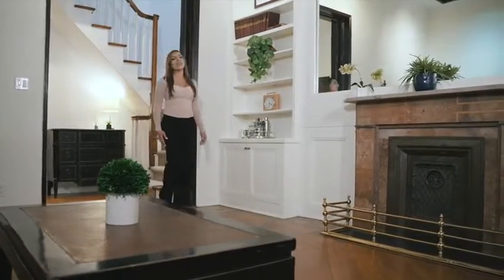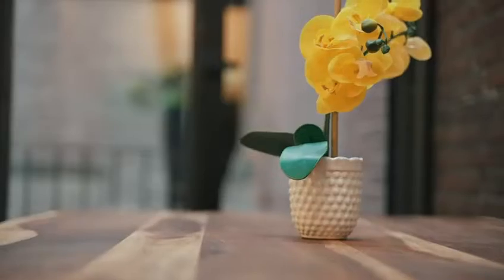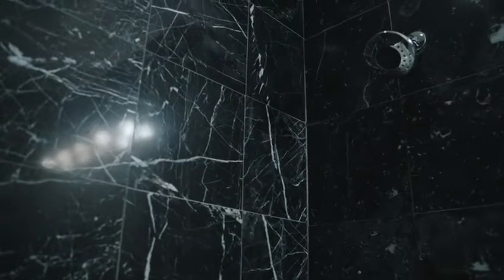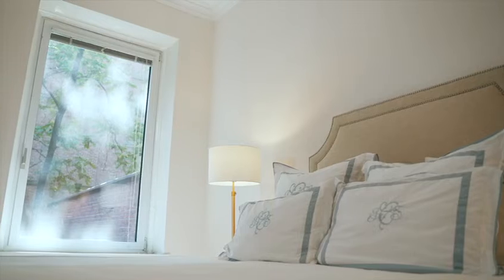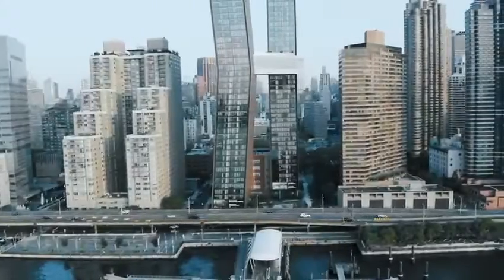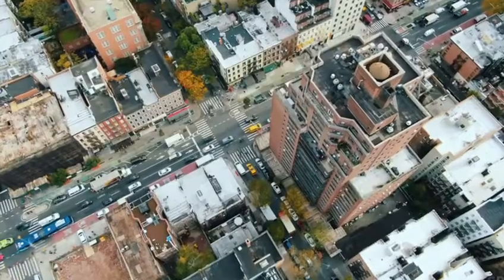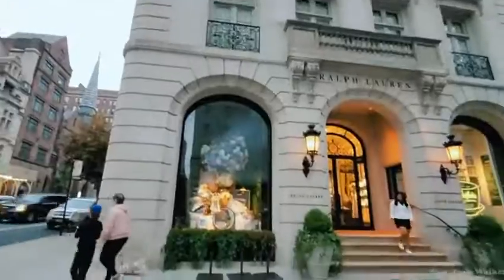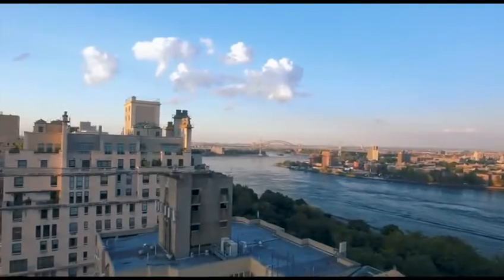50 East 80 Unit 2A3B - 3 Bedroom Duplex With Garden One Block from Central Park!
50 East 80 Unit 2A3B - 3 Bedroom Duplex With Garden One Block from Central Park!

The Quintessential Manhattan Apartment Experience Located a block away from legendary Central Park is a one-of-a-kind townhouse style apartment; a charming, expansive duplex with 3 bedrooms and a home office, boasting absolutely breathtaking features that must be seen to be believed. Soaring 15ft vaulted ceilings create the perfect backdrop for a romantic wood-burning fireplace framed by beautifully maintained custom parlor floors. A bright, oversized, modern kitchen with large windows and ample cabinets, stainless steel appliances and cozy breakfast bar creates the perfect space for entertaining guests and enjoying quality time with friends and family.

Bring the great outdoors inside via a sun-drenched, exposed brick atrium dining area that opens into your private patio and ivy-covered backyard sanctuary, perfect for morning tea or taking your meals al fresco. Two separate entrances to the property makes for added convenience and discretion and exposed brick adds a classic New York accent to the generous bedroom and dining area.

The master bedroom impresses with an arched doorway leading to custom closets, French doors, custom molding, an extra-large window and an en suite bathroom.

An abundance of closets are found throughout the home a rarity in Manhattan, along with two full-marble bathrooms, new washers and dryers and additional storage space in the basement.

Silence is golden, and one of the standout qualities of this apartment is its thick, sound-dampening walls that insulate each room from each other, providing pin-drop quiet for work, study or sleep.

The versatile layout allows you to repurpose virtually any room to suit your needs, be it a second home office, library or yoga/exercise studio.

Boasting the best school district in the city - zoned for PS 6 (*admittance not guaranteed), with an easy co-op, the ability to sublease.

An oasis of comfort and elegance in the cultural nexus of the upper east side, this gem is located just over a block away from the Metropolitan Museum of Art and is surrounded by fine dining, upscale stores and much more, with subways and crosstown buses close by.

The moment you step inside, you'll know, at long last, you've found home.